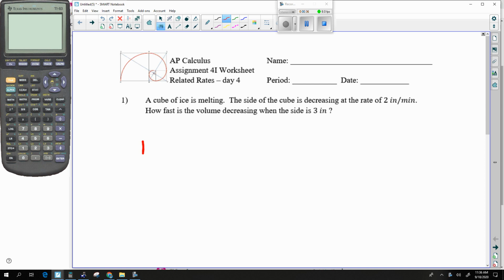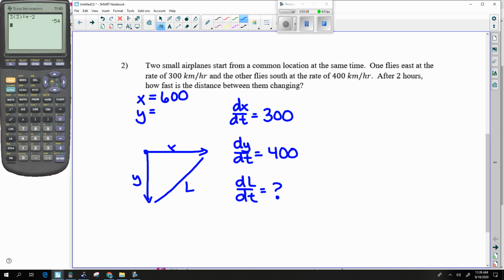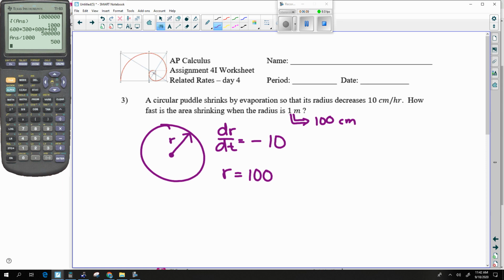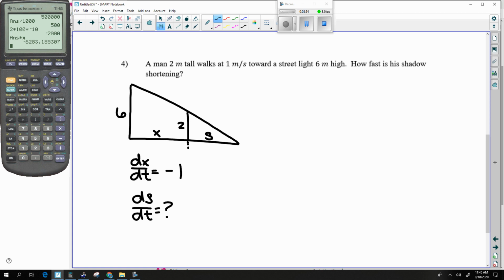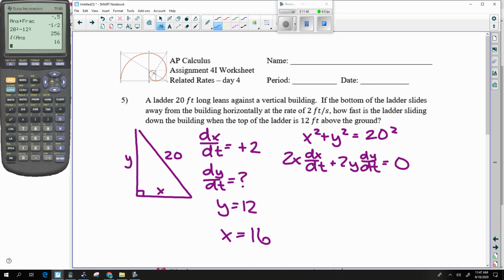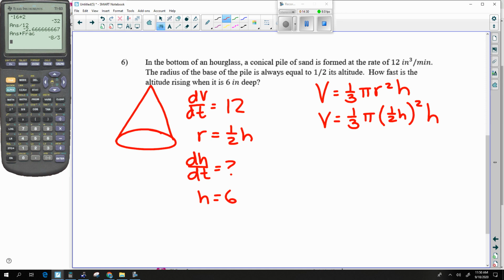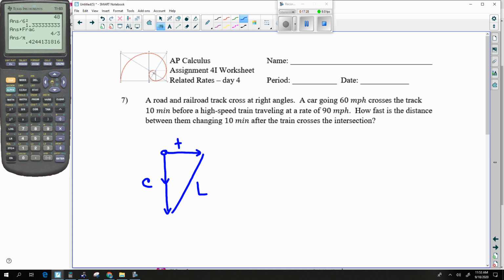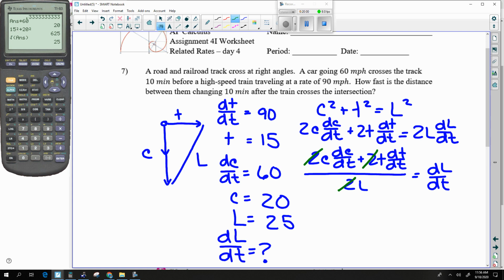Calculus - Assignment 4I